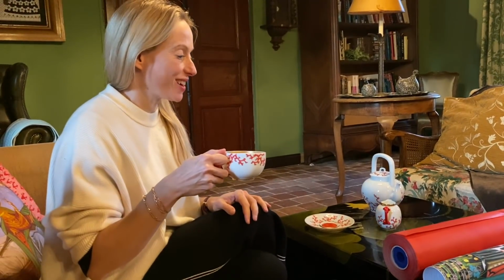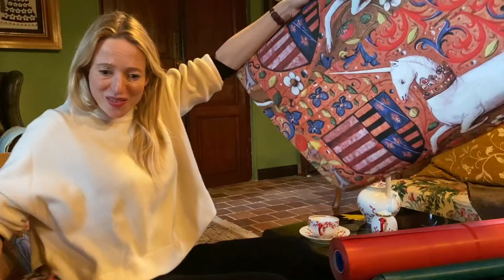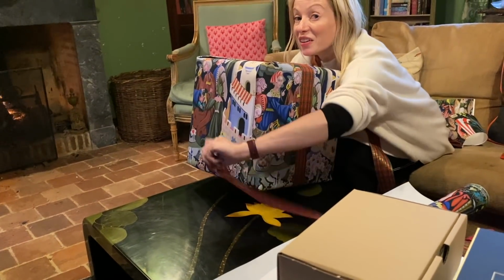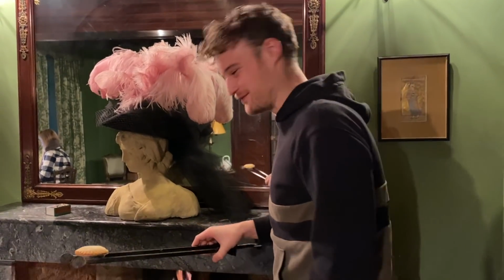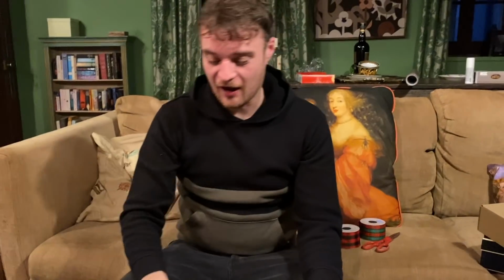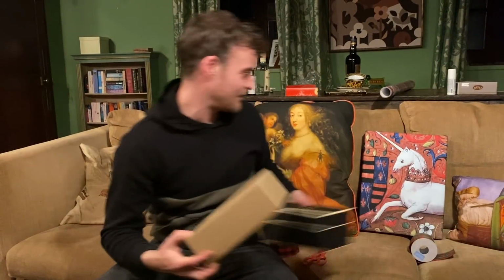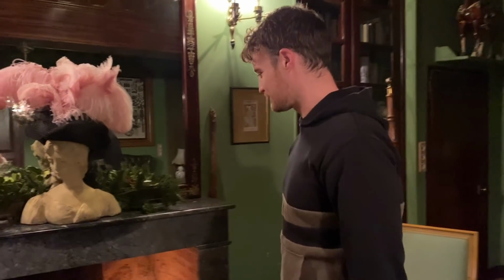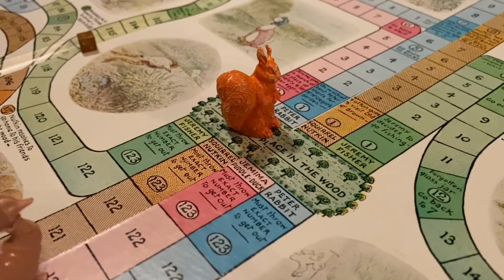THE CHATEAU ADVENT CALENDAR DAY 8